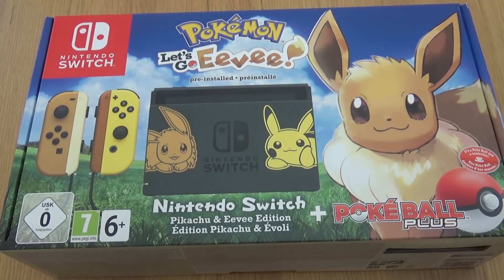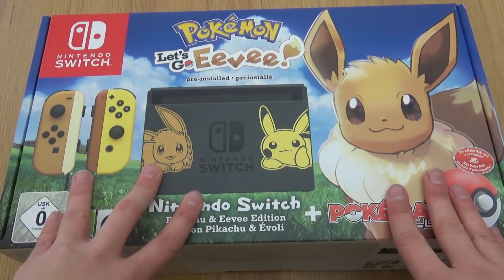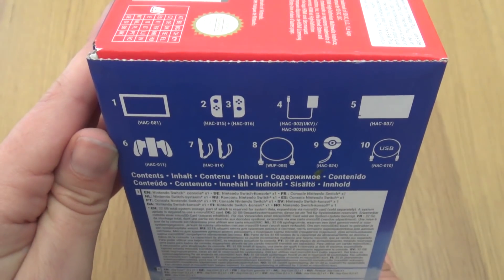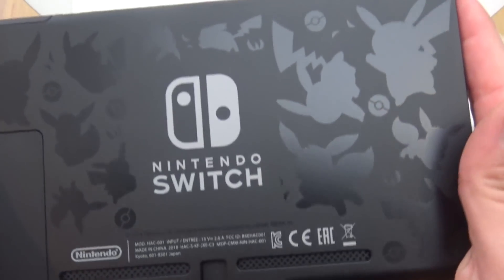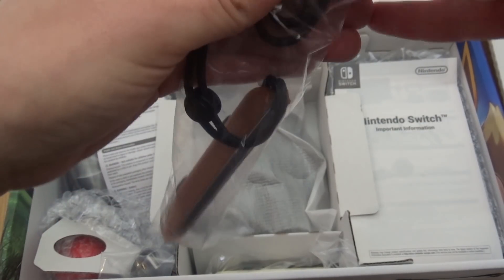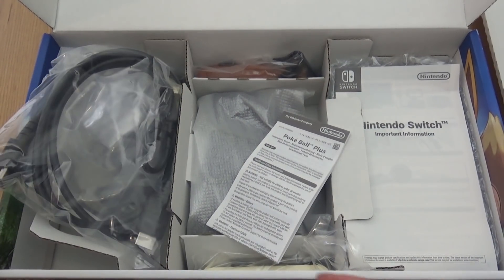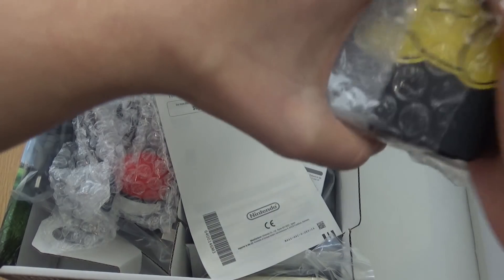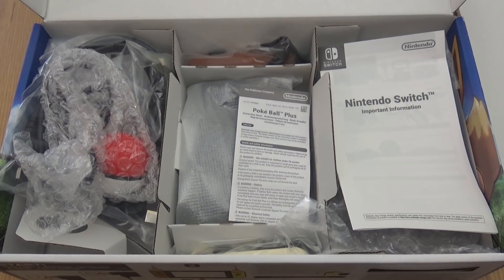Nintendo Switch Pokémon Lets Go edition Unboxing (Eevee Version)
Logos - @KevinKrust
Avatar - @Rees_bees